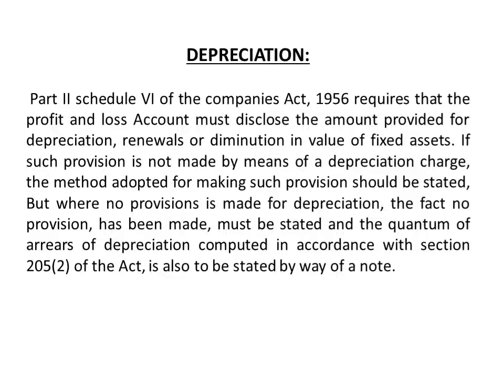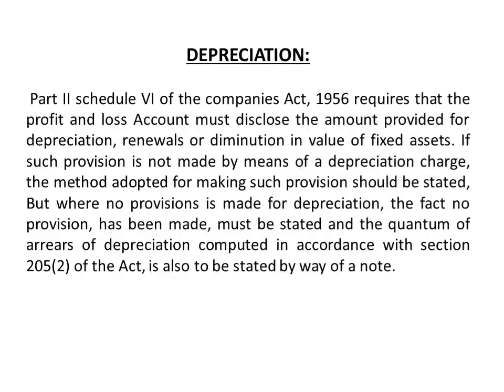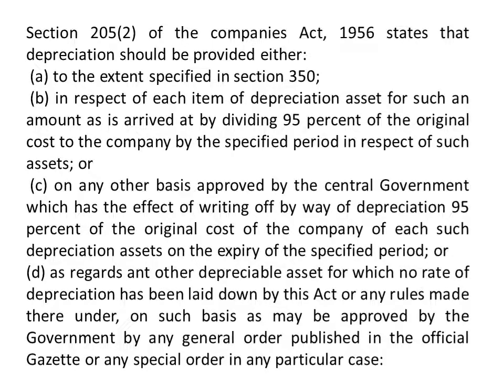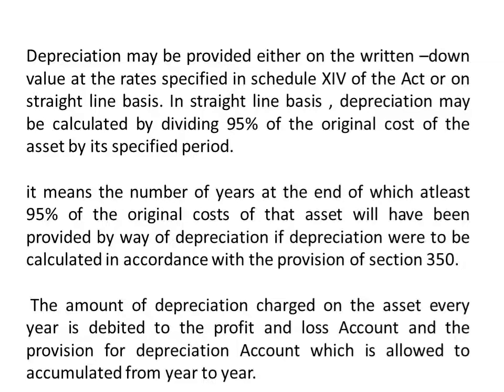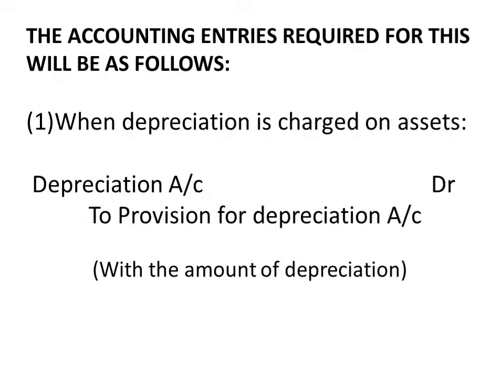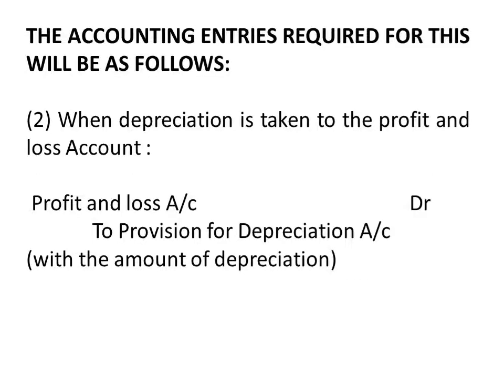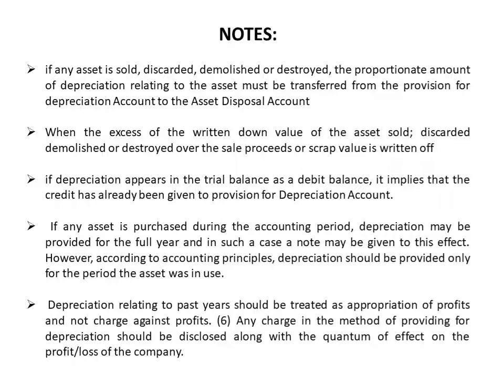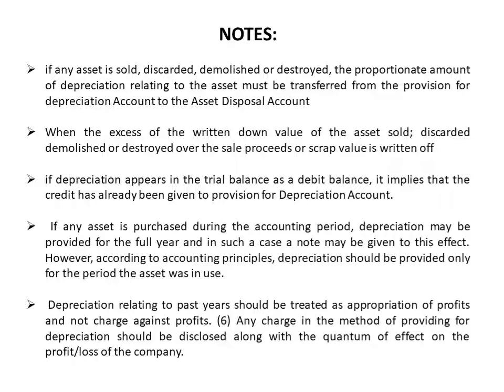Corporate Accounting session 19